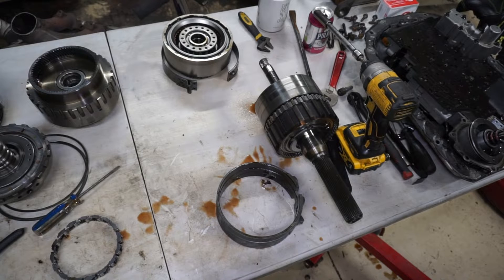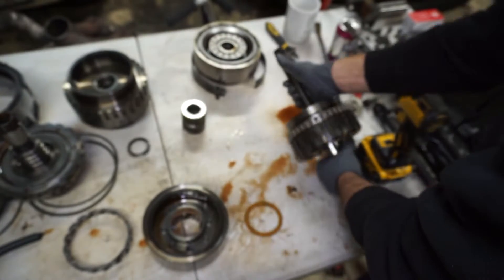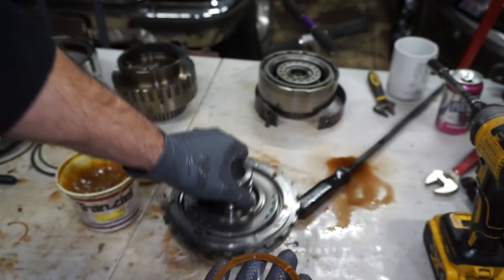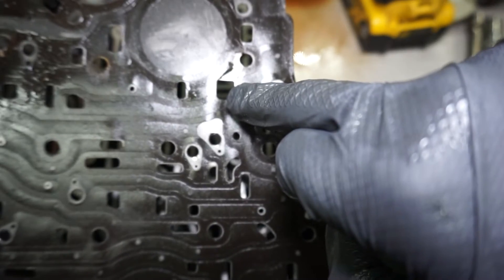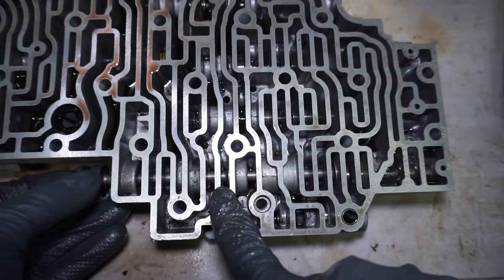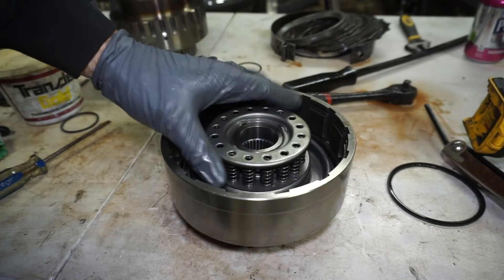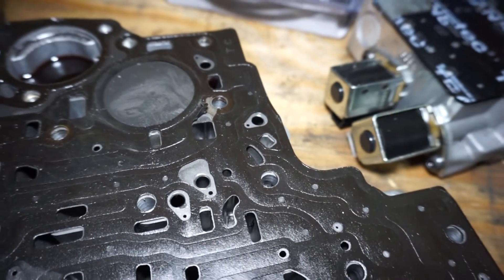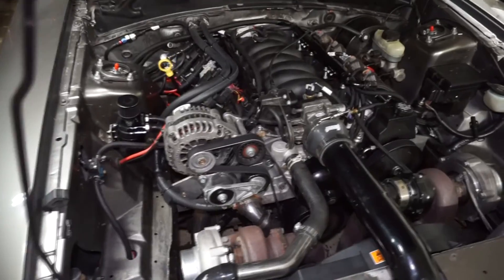4l80e Dual Feed Direct Circuit 4l80e Rebuild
4l80e dual feed direct drum. explaining the circuit and why the case plug is needed.